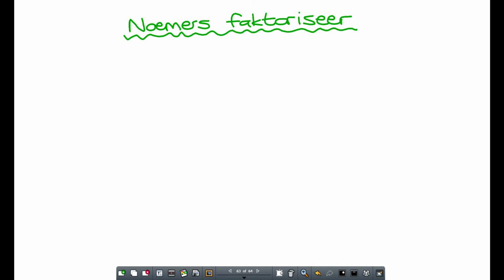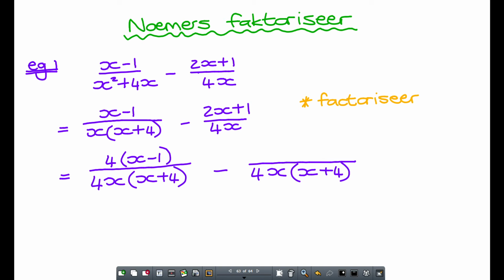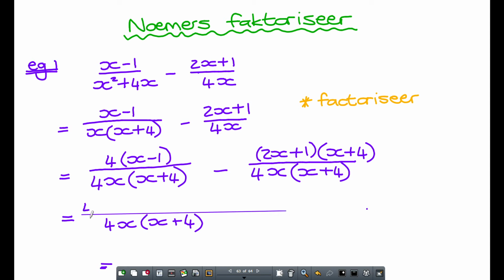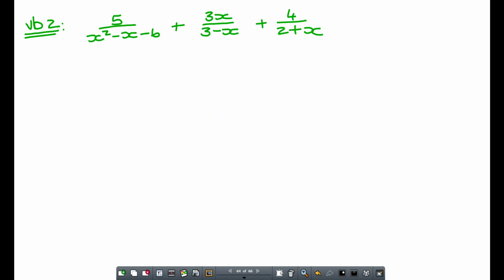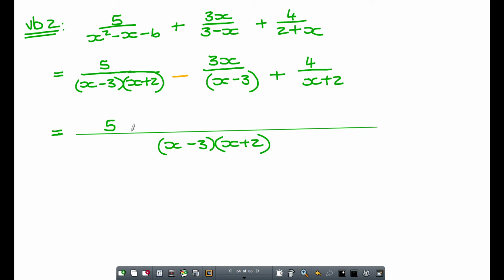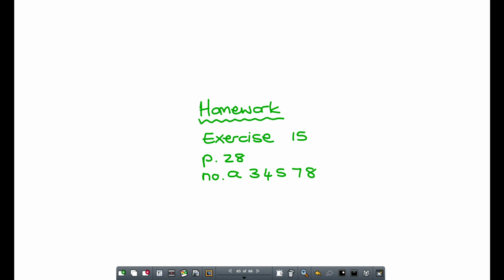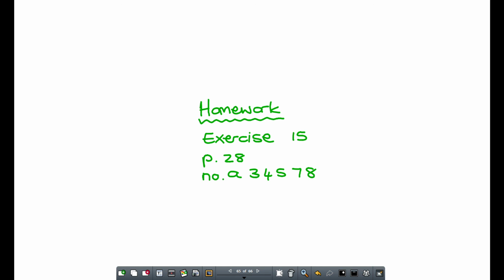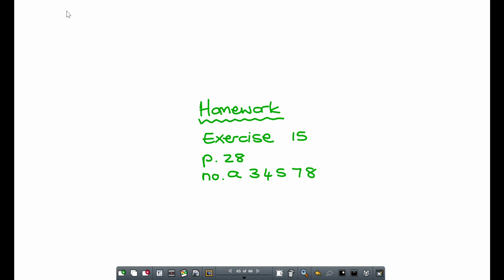gr10 16 Feb